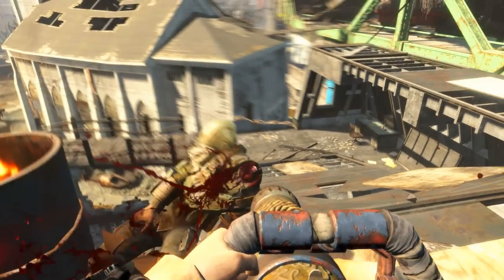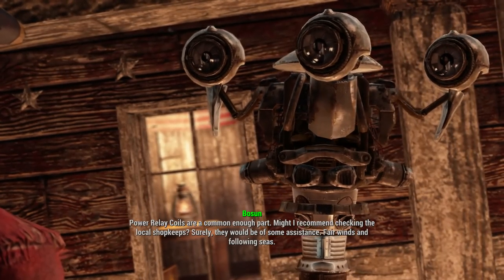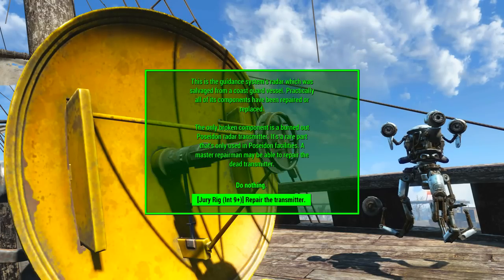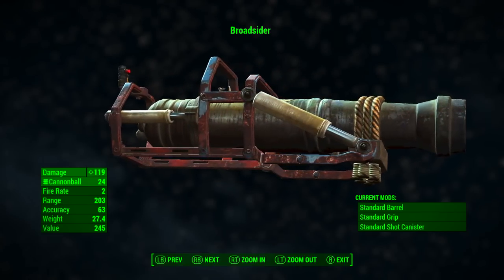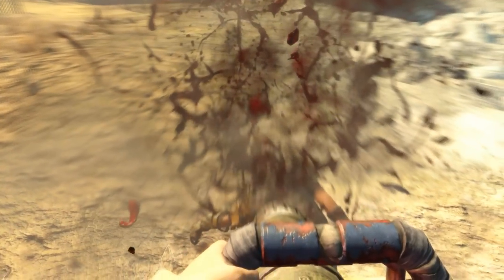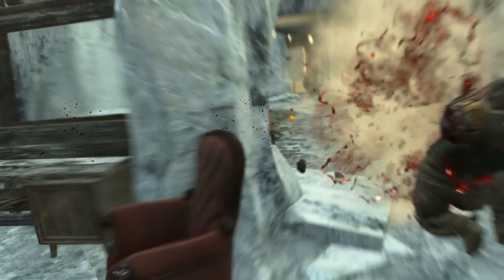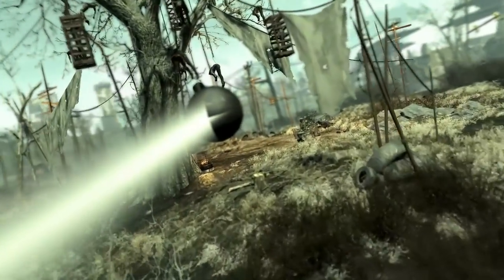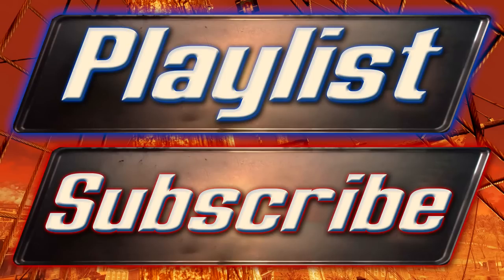Fallout 4 - Broadsider - Unique Weapon Guide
This video is a walk through guide, in which I show you how to acquire " Broadsider " the unique 18th century naval cannon, perfect for your pirate cosplay! It's enjoyable to smash enemies with your huge balls... Cannon balls of course.